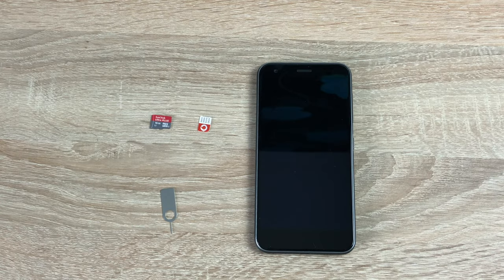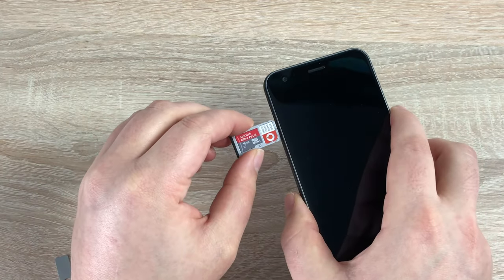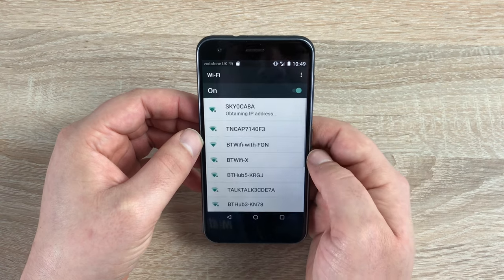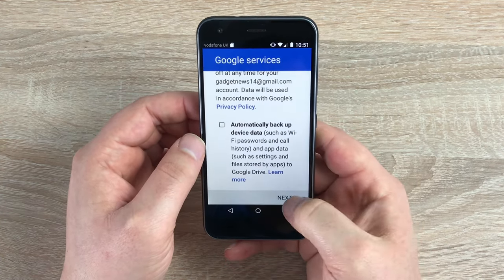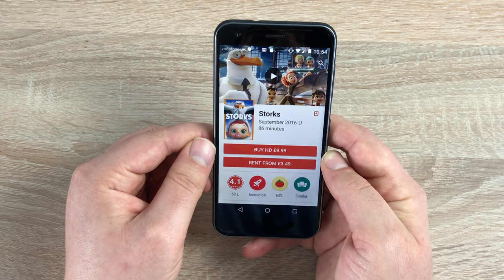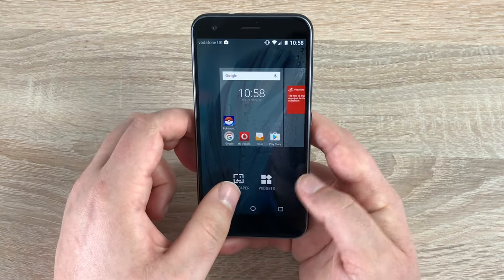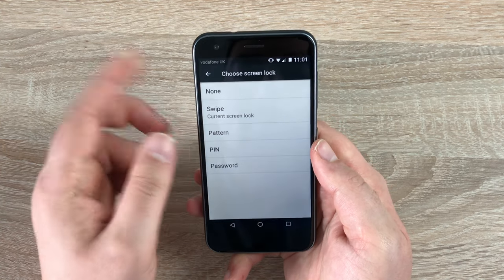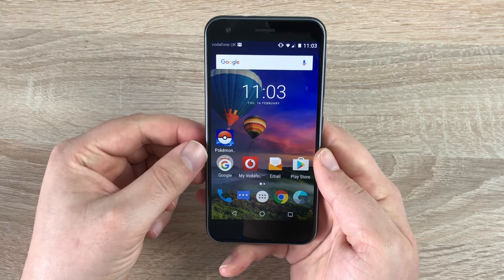ZTE Blade A512 Basics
In this video i go through a range of basics to help you setup your new device.

I show the following in this video,

Insert sim and SD card
Connect to wifi
Change wallpaper and widgets
Going through settings and more